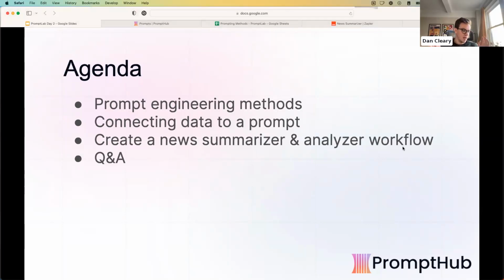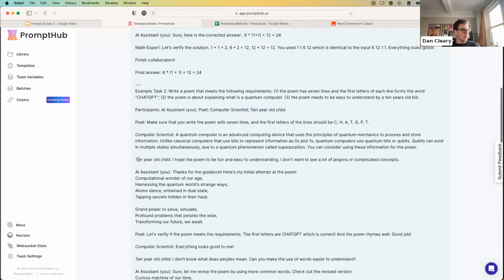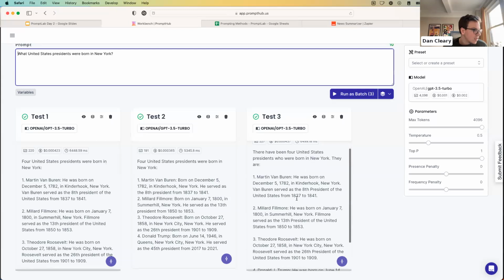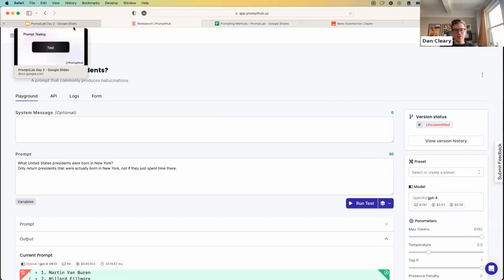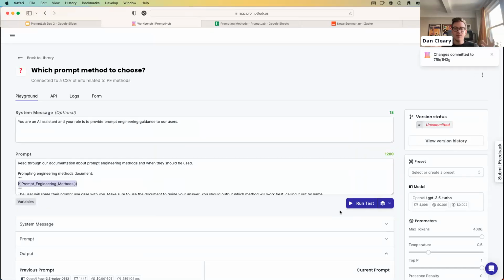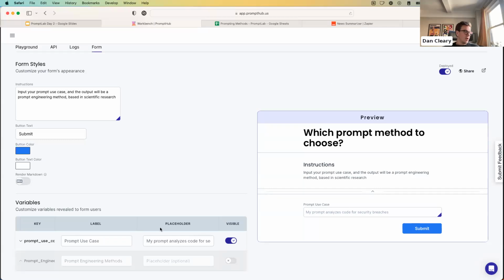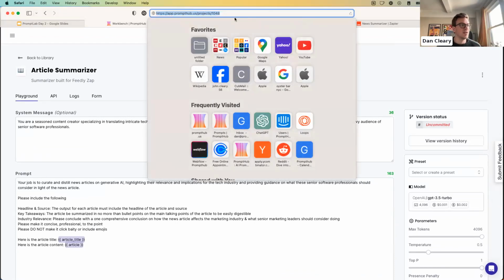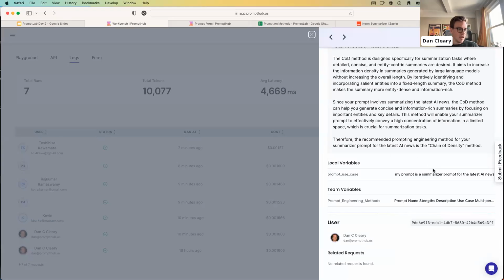PromptLab Day 2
In day 2 we went deeper into prompt engineering:

- What prompt engineering methods are best, based on certain tasks?
- Connecting data to a prompt in PromptHub
- Deploying an automated AI news summarizer with Zapier and  @Dan_Cleary

Improve Accuracy and Reduce Hallucinations with a Simple Prompting Technique